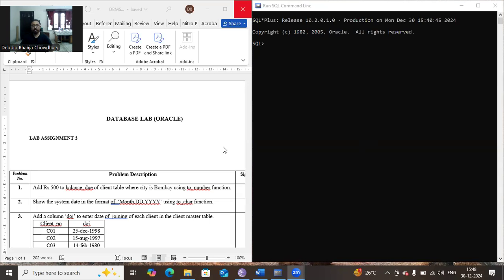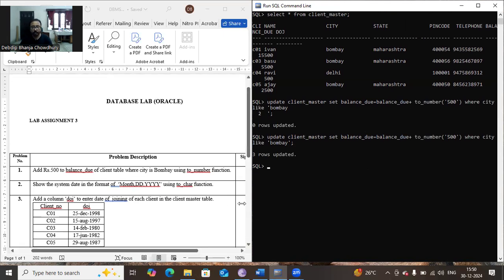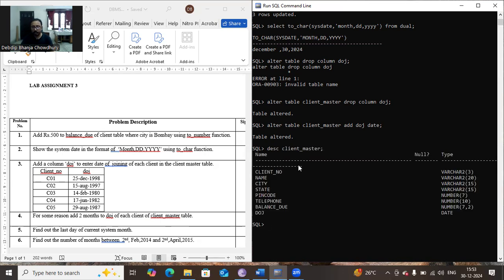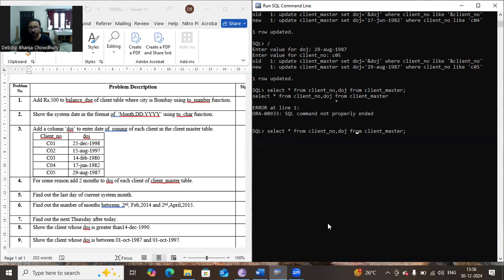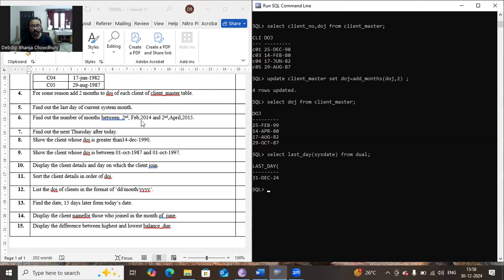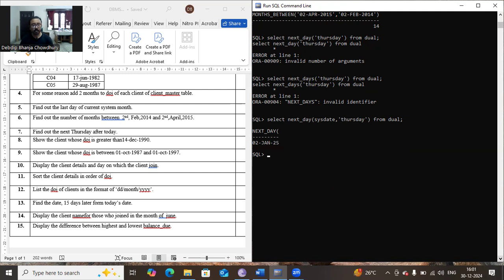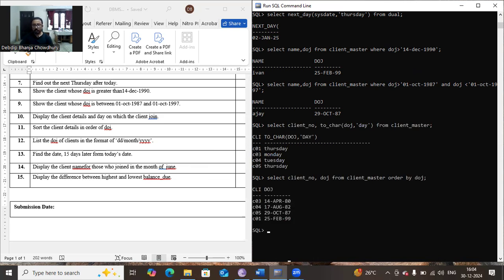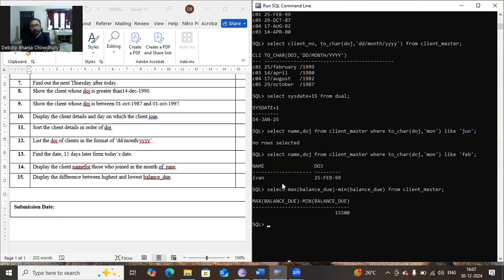SQL complete Tutorial - Full Database Course for Beginners || Assignment 3 || Master SQL in 8 days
SQL Tutorial - Full Database Course for Beginners || Assignment 3 || Master SQL in 8 days

SQL Tutorial for Beginners to Masters | Learn SQL Step-by-Step

Welcome to our comprehensive SQL tutorial, designed to take you from a complete beginner to an SQL master! Whether you're just starting out with databases or looking to refine your skills, this tutorial covers everything you need to know about SQL.